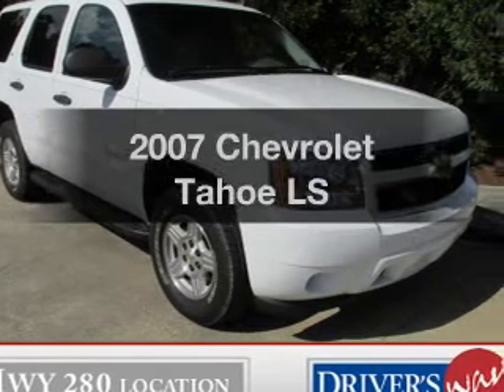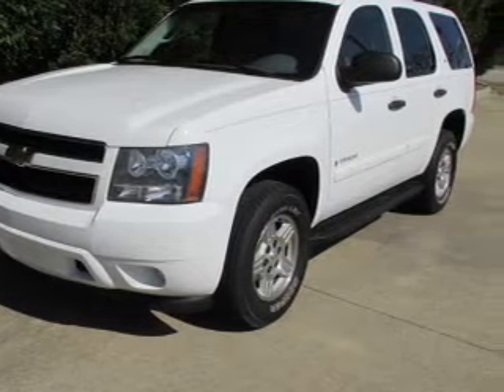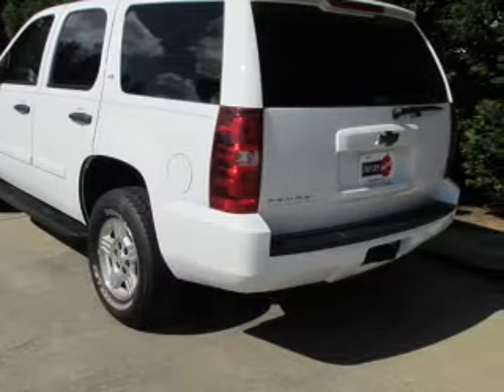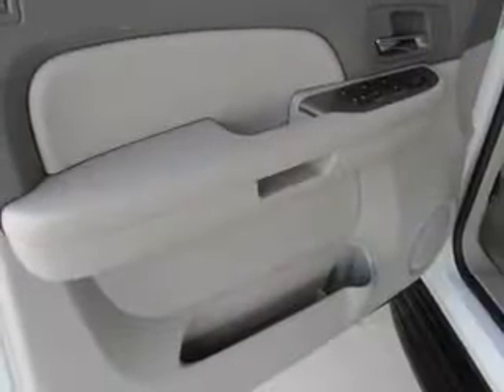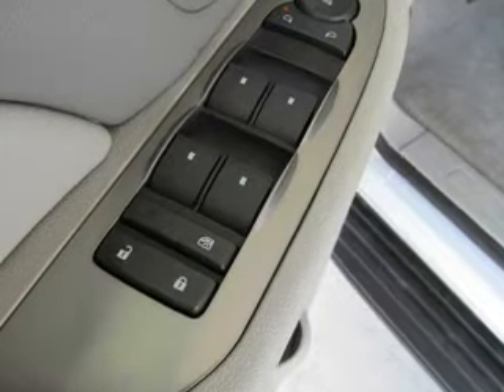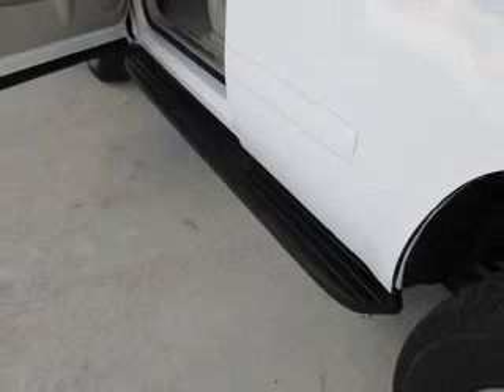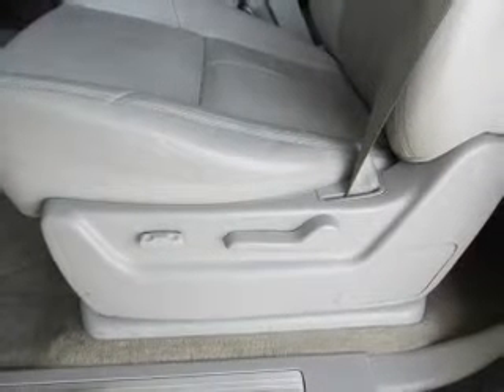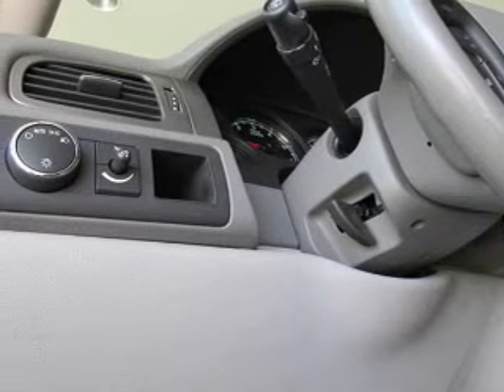2007 Chevrolet Tahoe - Pelham AL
Year: 2007
Make: Chevrolet
Model: Tahoe
Trim: LS
Engine: 4.8 liter 8 cylinder 16 valve
Transmission: 4-Speed Automatic
Color: White
Mileage: 90420
Address:
100 Drivers Way